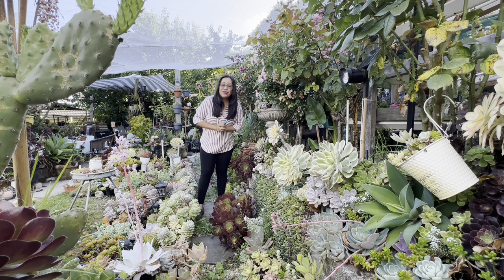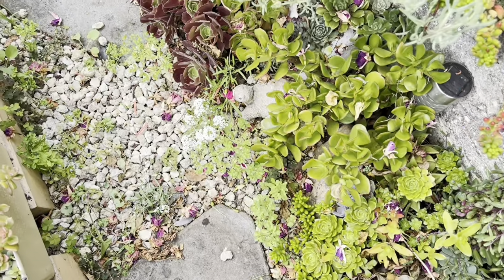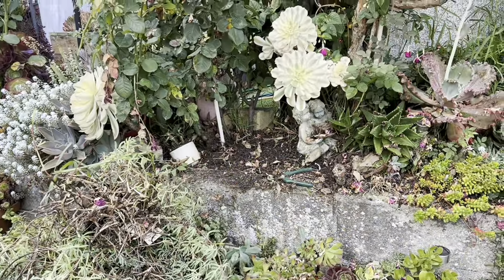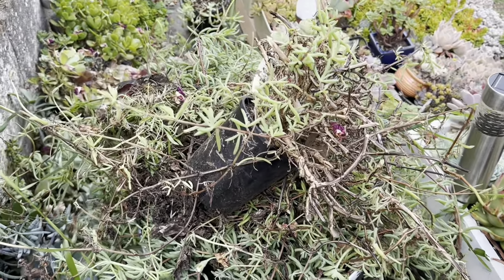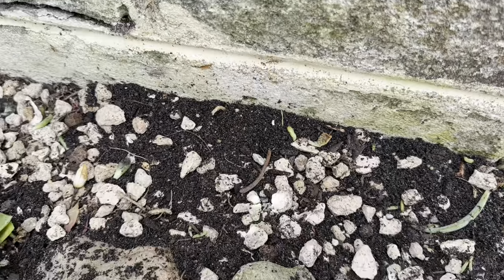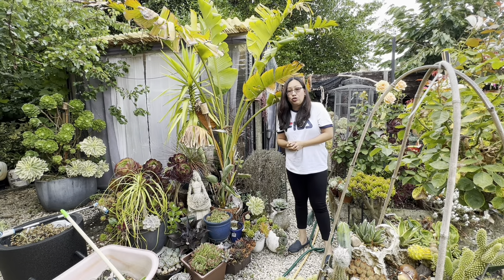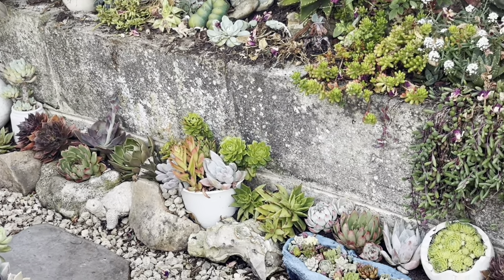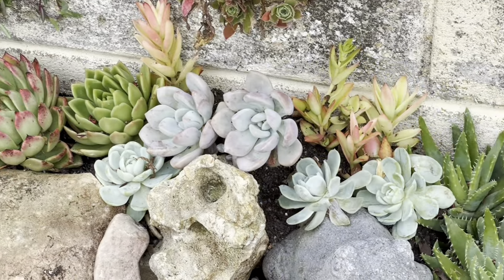Succulent Garden Weekend Chores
This area of my garden is getting way overgrown so it’s time for me to do the maintenance.

▼ Copy & Paste ▼
♪ Travel (Prod. by Lukrembo)
Link :

 • lukrembo - rose (royal...